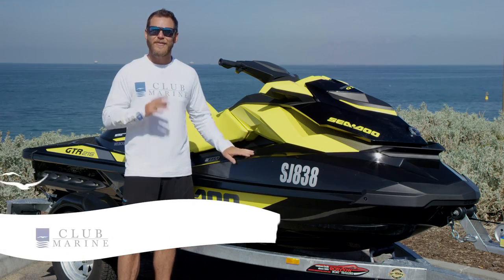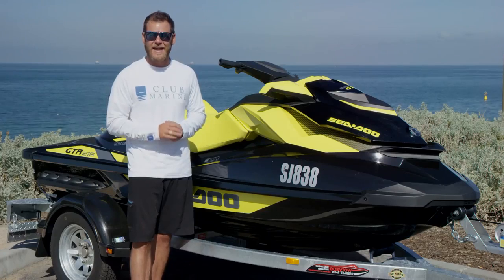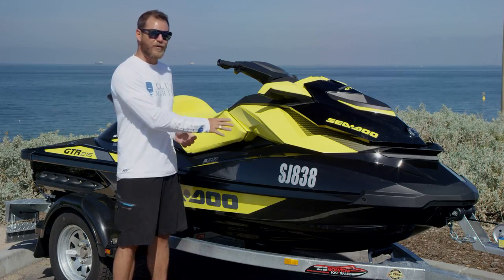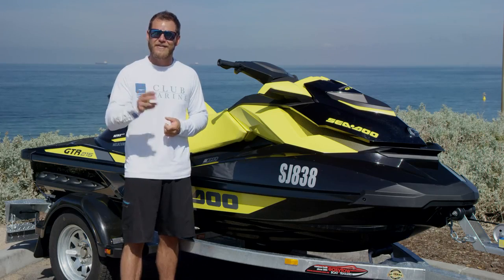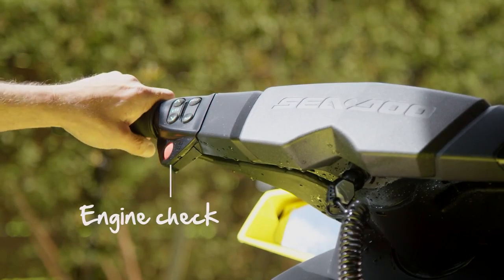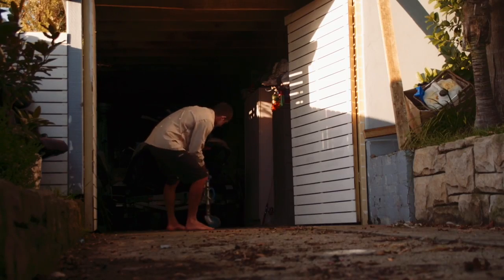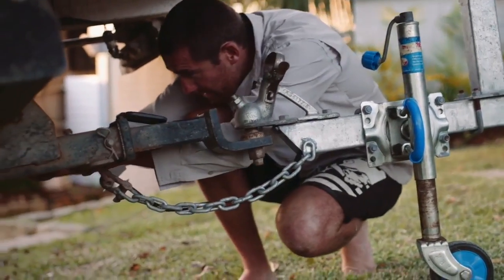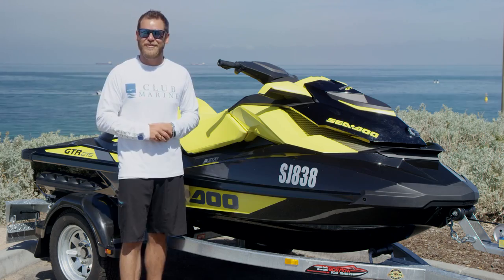How to prepare your Personal Water Craft - Jet Ski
How to prepare your Jet Ski